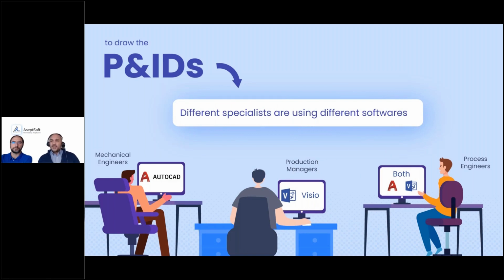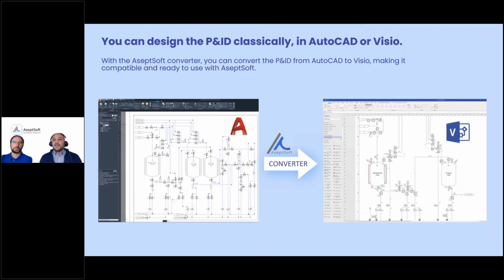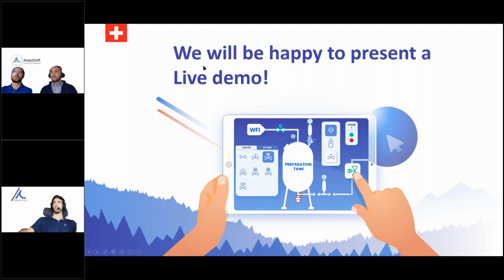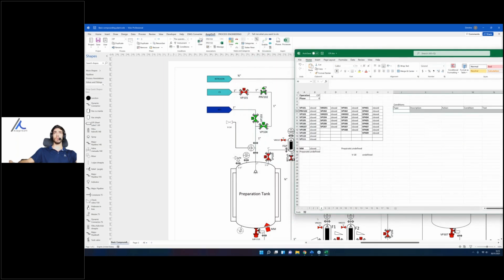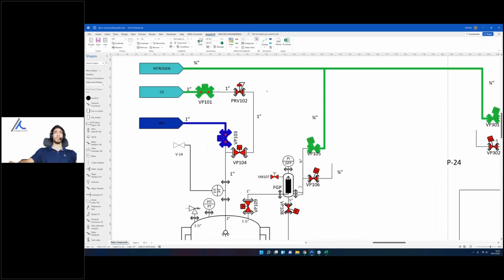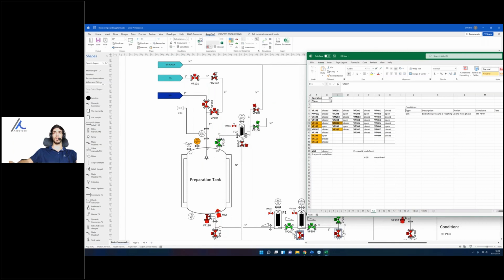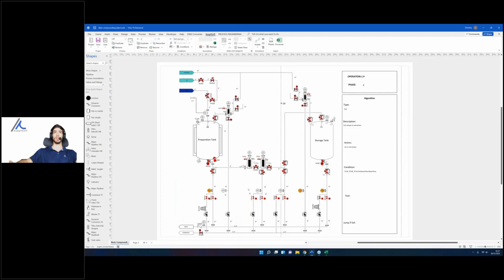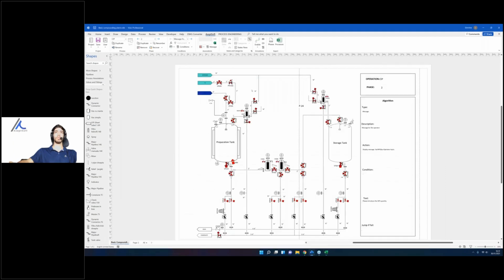Fully Digitalize and Automate your Pharma Process Design - Webinar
IT’S A REVOLUTION IN PROCESS DESIGN
Are you ready to digitalize your pharma processes and boost your production speed a hundredfold? Yes, it’s possible – with AseptSoft. If you want to find out all about our software and how it can optimize your pharma process design, then this webinar is perfect for you.

Do you need more reasons to see our webinar and learn about AseptSoft®? We’ll give you five!

1. Never worry about manually drawing the flow of the fluid over P&ID. Now is automated and live.
2. Forget about “It is too late to change that, I have to start over”. Change everything at anytime with AseptSoft.
3. Avoid mistakes in process design with our software and spend less time on troubleshooting.
4. Design the algorithms easily with visual interface that will simplify the work for you.
5. The future is digital – your pharma process design should be too.

AseptSoft® is the future – but you can hear all about that in our webinar!